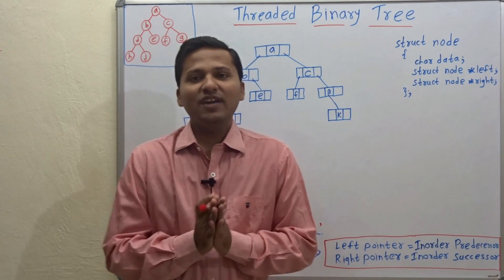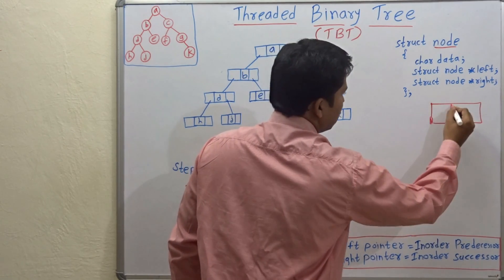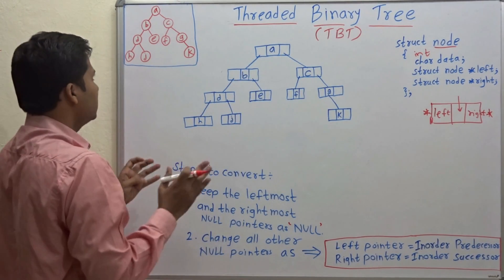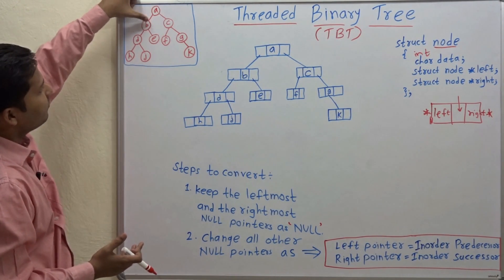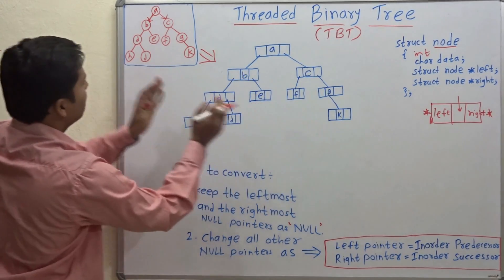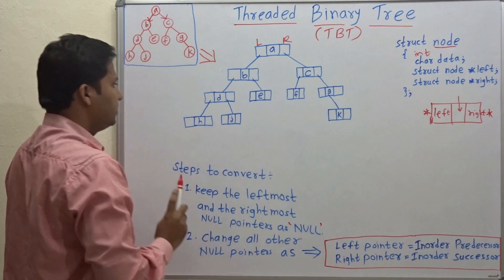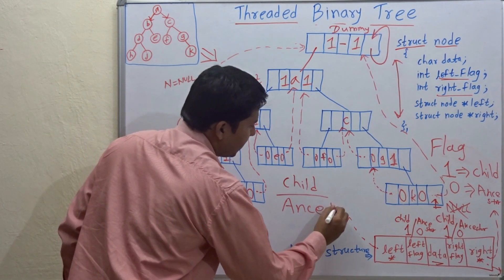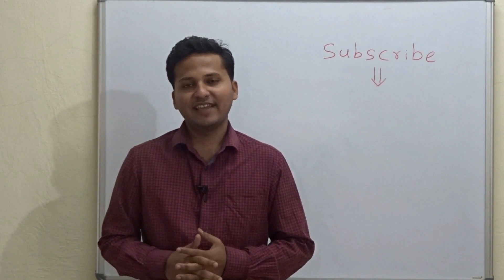Threaded Binary Tree (TBT) IN Data Structure Explaination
Threaded binary tree. It is known as TBT. All null pointers in binary tree are utilized to store the address of ancestor node which can be inorder predecessor or inorder successor.